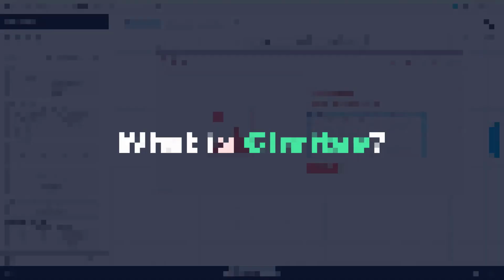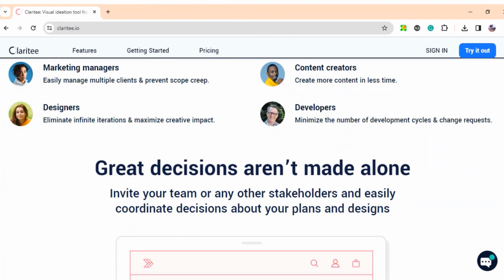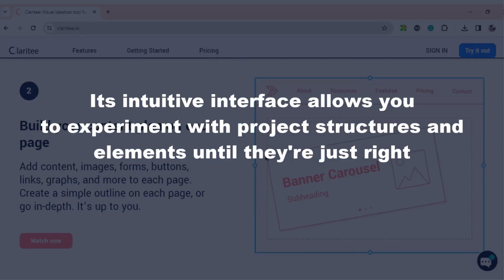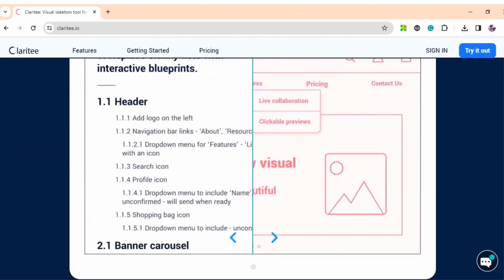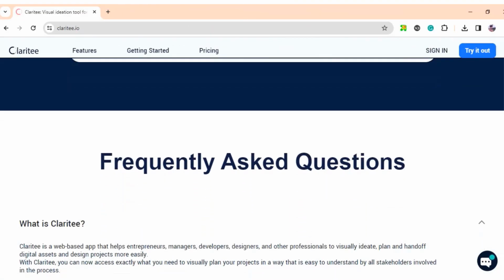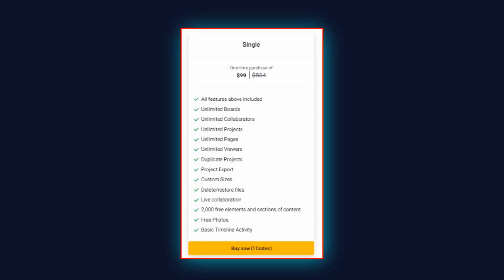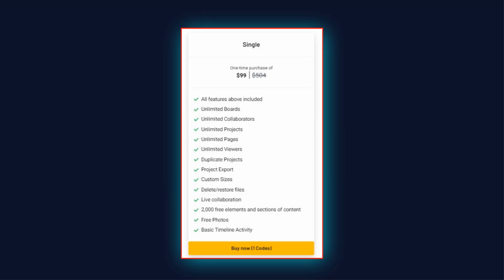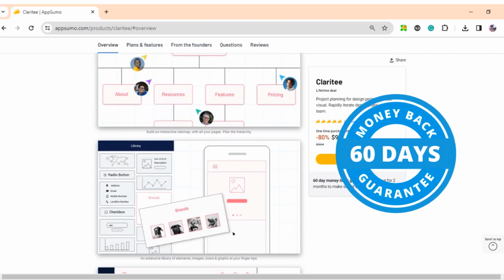🐱‍🏍Claritee Lifetime Deal | Unlimited Collaboration, Interactive Sitemaps & More for Just $99!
🔊 Unleash Your Creativity with Claritee - Your Ultimate Design Collaboration Tool!

🔰Chapter

0:00 Introduction
0:36 Ideal Anyone Individual Content
1:12 Opportunity Unbeatable Deal Appsumo
1:49 Purchase Moneyb Guarantee Hurry
2:25 Ai Graphs Overview Harness
3:02 Lifetime Deal Visit Clarity
3:42 Music Coating Final Call
4:17 Final Thoughts

🌟 Overview:
Hey there! 👋 I'm excited to share my experience with Claritee, a game-changing tool that's transformed the way I handle design projects. Whether it's a small social media post or a massive website, Claritee makes planning and visualizing designs super easy and fun!

🎯 Key Features:

✅ Visual Sitemaps: Easily create and manage sitemaps for your project.
✅ Wireframes for Every Page: Sketch out your ideas with ease.
✅ Interactive Elements: Add links, carousels, forms, and more to your designs.
✅ Real-Time Collaboration: Work together with your team and clients seamlessly.
✅ Extensive Library: Access a wide range of elements, images, icons, and graphs.
✨ Benefits:

✅ Encourages Team Input: Makes it easy for people from various fields to contribute.
✅ Separates Planning from Designing: Helps designers focus on creativity.
✅ Speeds Up Design Planning: Say goodbye to delays in the design process.
✅ Reduces Designer-Stakeholder Friction: Smoothens the design approval process.
✅ Creative Freedom: Balance structure with creative flexibility.
💰 Plans & Pricing:

✅ Lifetime Access: Pay once, enjoy forever!
✅ Unlimited Everything: Projects, collaborators, boards, and more.
🔒 60-Day Money-Back Guarantee: Try Claritee risk-free for 2 months.

📈 Ideal for:

✅ Content Creators
✅ Graphic Designers
✅ Product Designers
✅ Teams seeking a collaborative design tool
💡 Alternative to: Canva, Figma, Wix